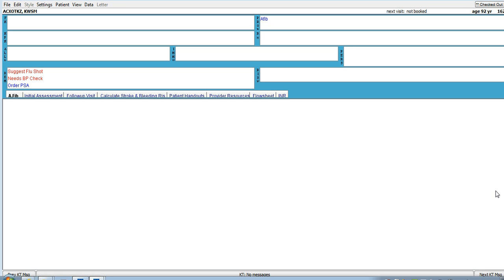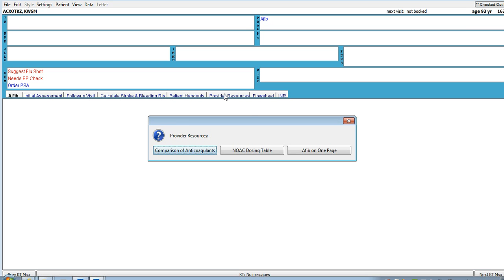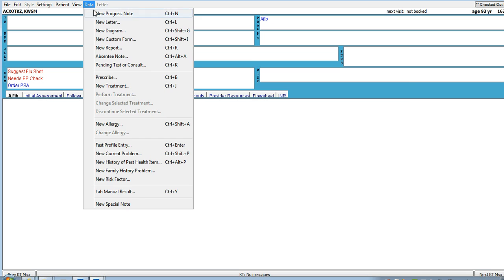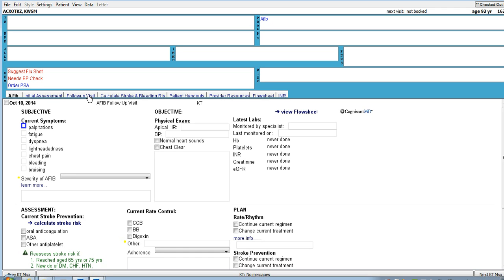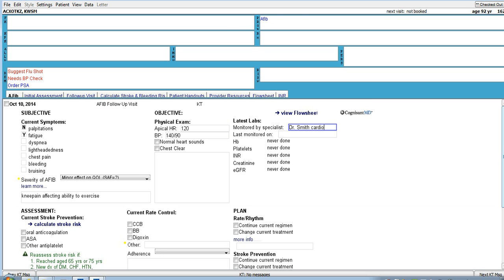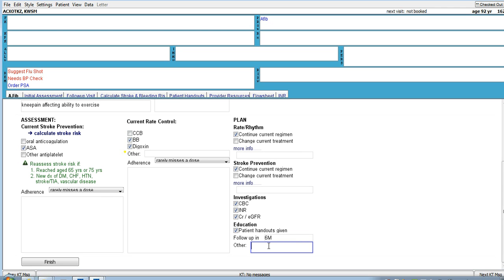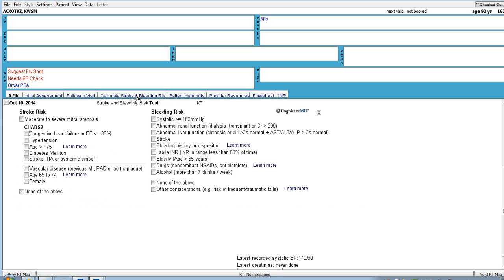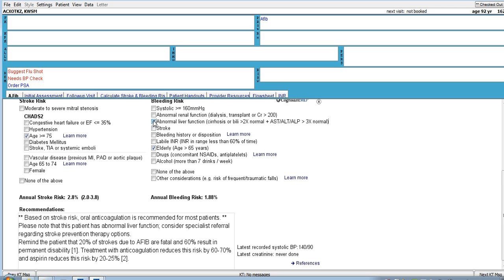EMRALD-SAFIRE presentation on atrial fibrillation tools overview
Tools to help primary care physicians care for their patients with atrial fibrillation.

Who we are:
ICES is an independent not-for-profit research and analytics institute with seven sites across Ontario. Formed in 1992, ICES translates data into trusted evidence that makes policy and healthcare better and people healthier.

🔗 Follow ICESOntario for more updates